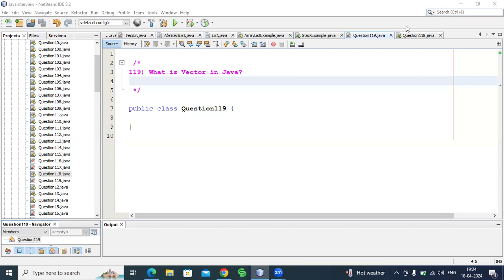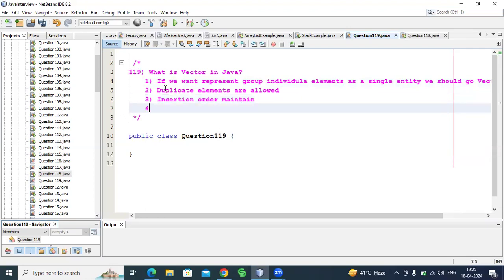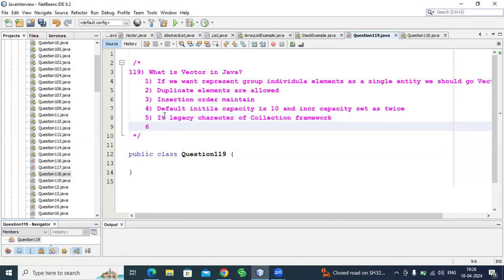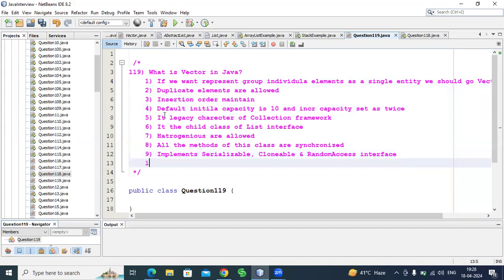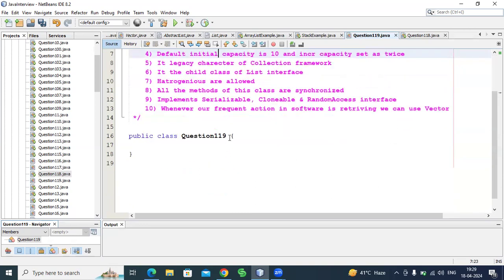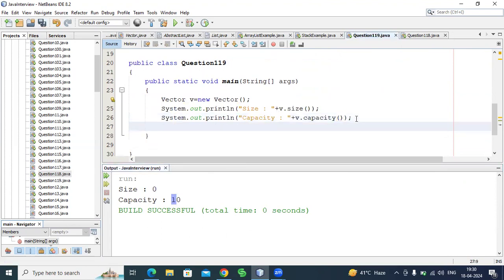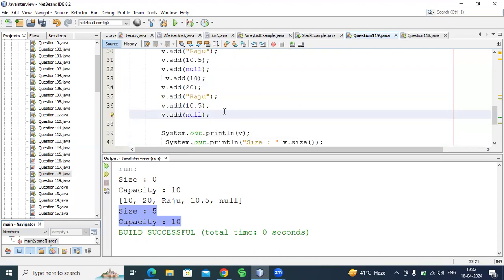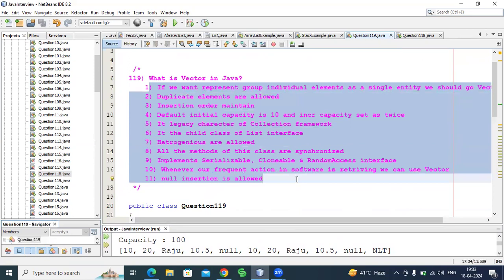Question 119 || What is Vector in Java || For Freshers || Java FAQ || Legacy Class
Topic :What is Vector in java?
What is Legacy Class in java?

We are making a series of Interview question this is the hundred and eighteenth video of the series.